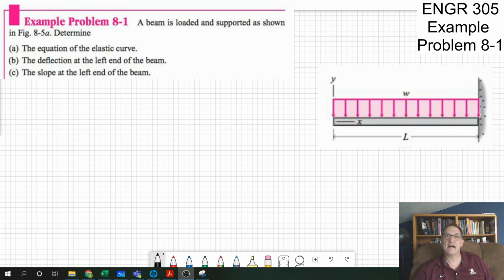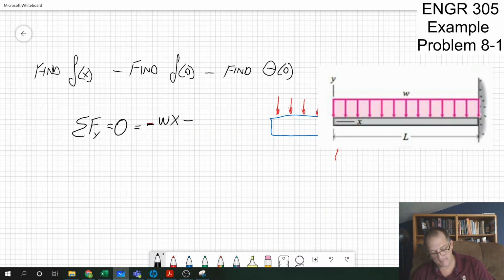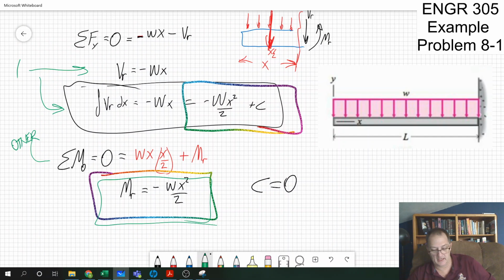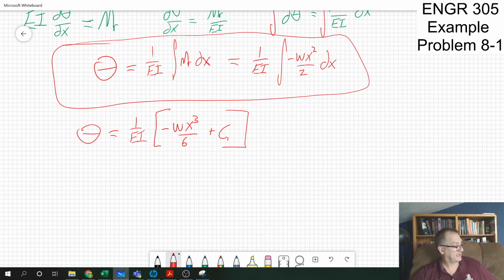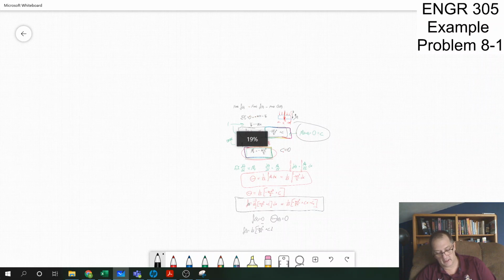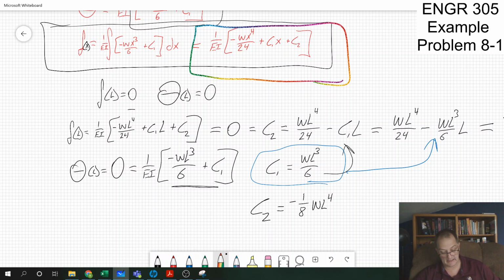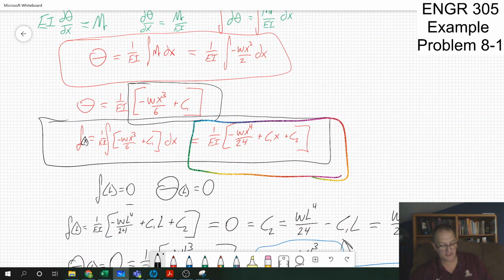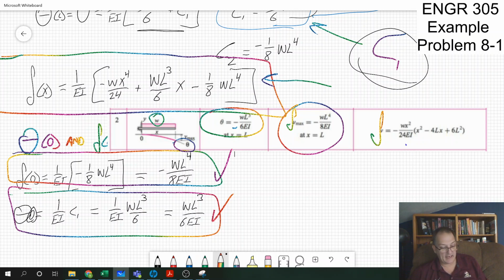Riley Mechanics of Material Chapter 8 Example Problem 1